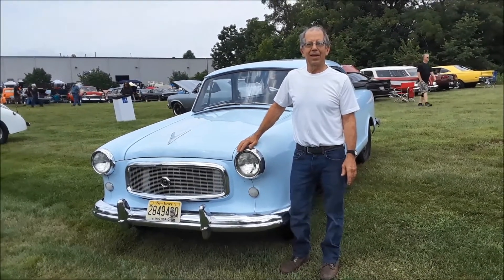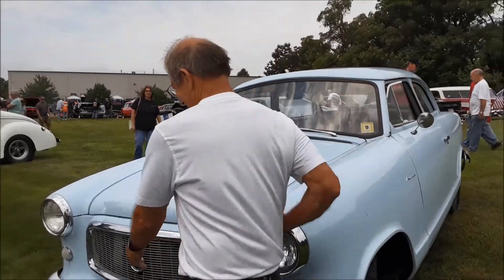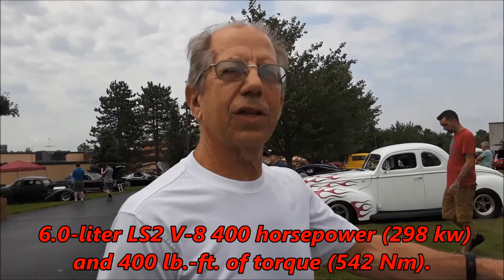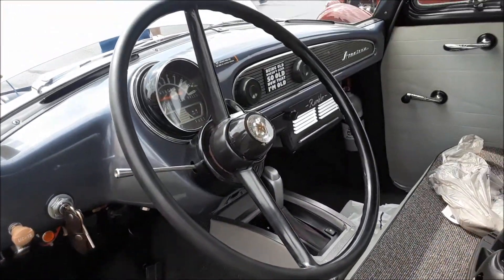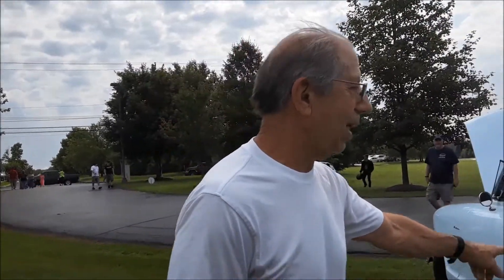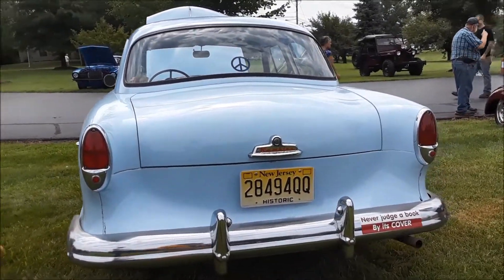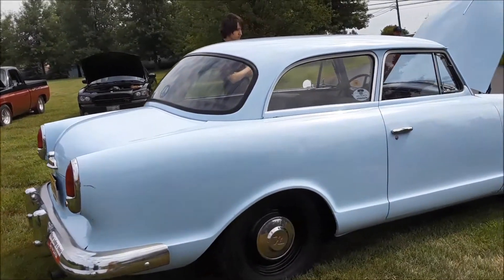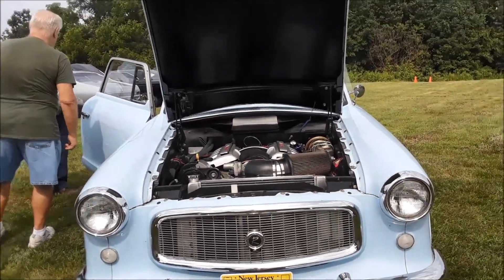George's Ultimate Slpeer, 1959 Rambler American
The bumper sticker on George's 1959 Rambler American states "Never judge a book by it's cover" and his creation is a rolling example. For more photos, videos and your regional calendar of events,